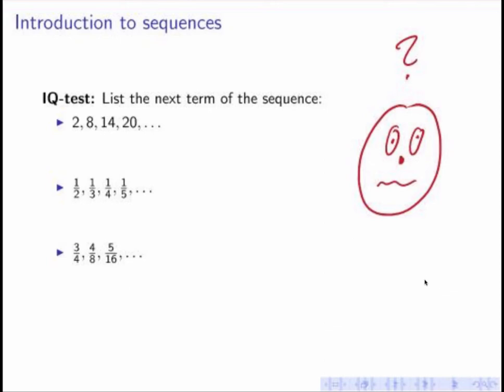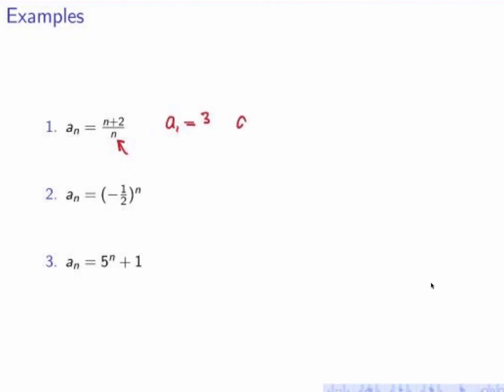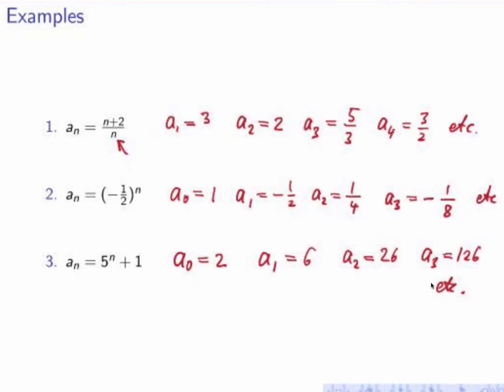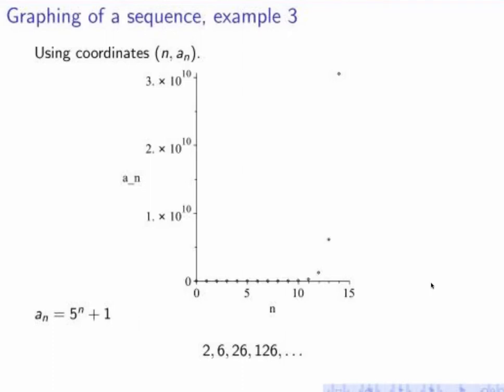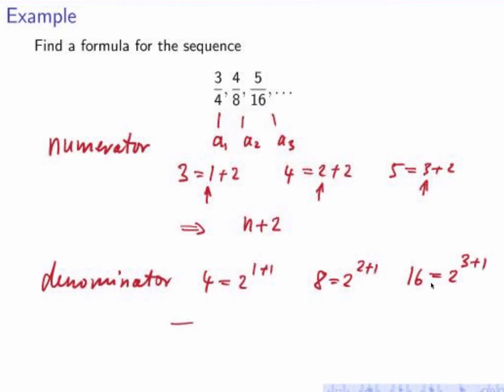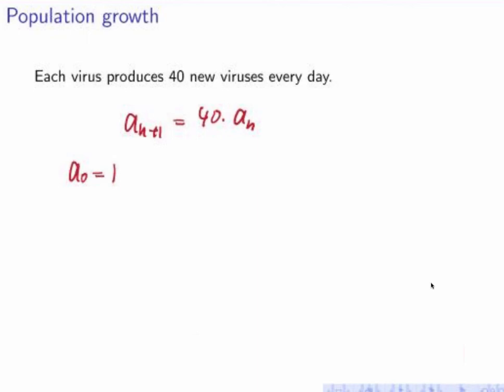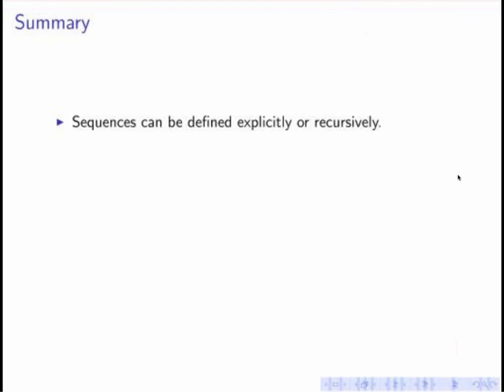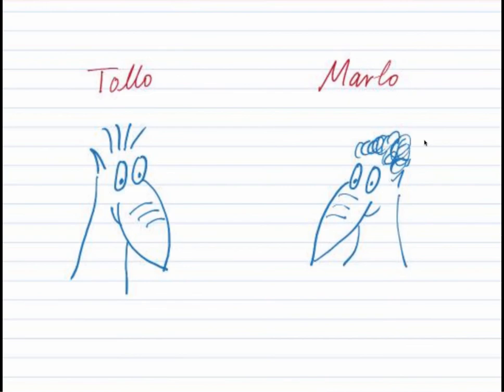2 E3 Sequences